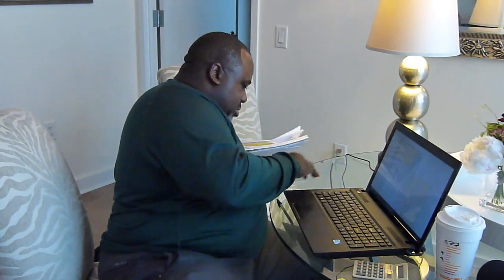Option Trader- Eric